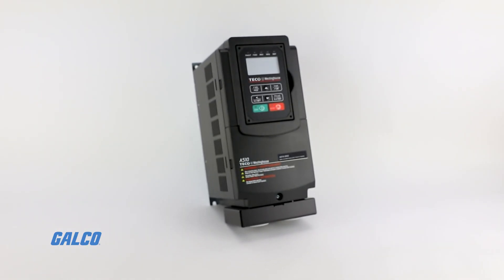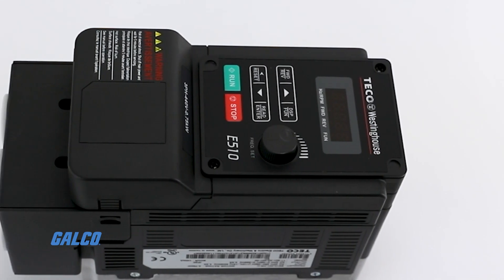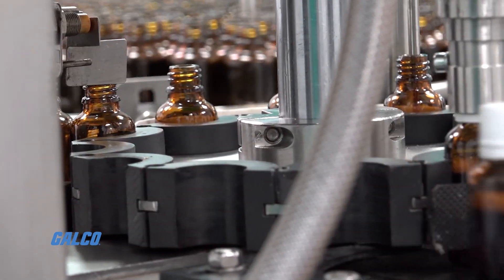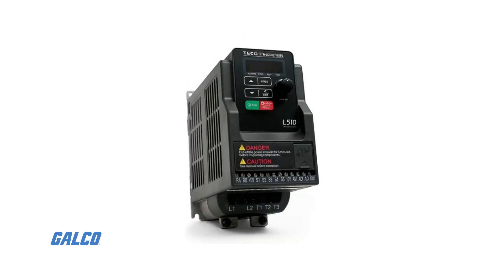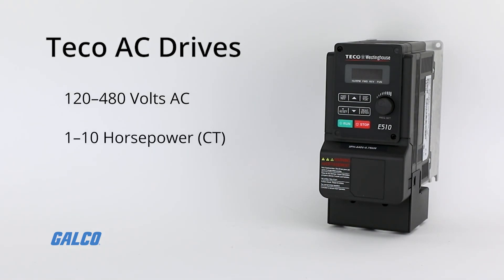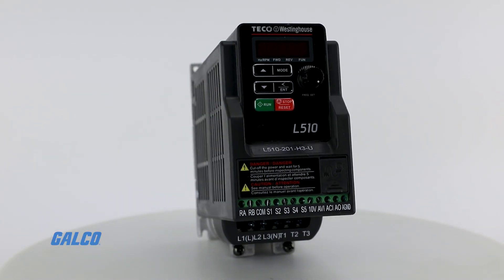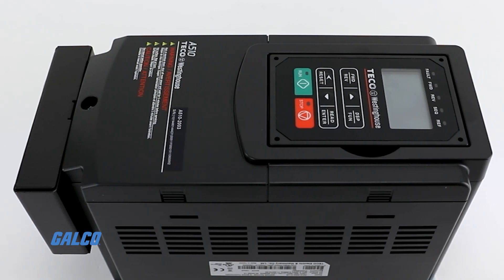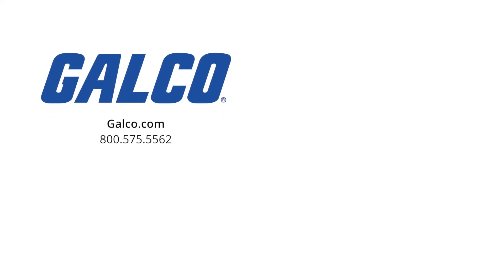Teco's AC Drives, Product Overview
Galco’s in-stock selection of AC Drives from Teco-Westinghouse gives you a variety of options if you are looking for compact and easily configurable drives to provide control for applications such as: Pumps, Fans and blowers, Lathes, Conveyors and much more. We have the A510, E510, F510, and L510 Series of AC Drives in stock and ready to ship!